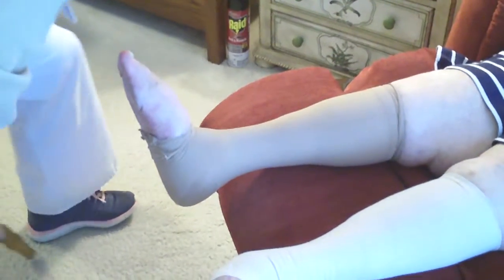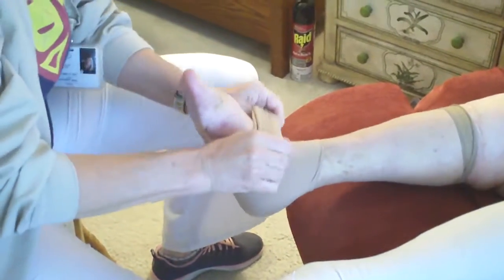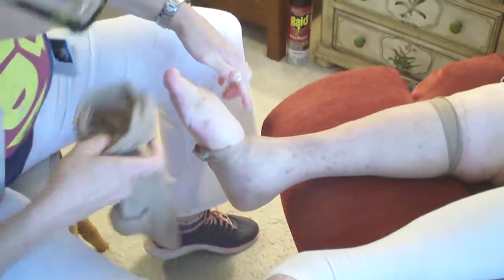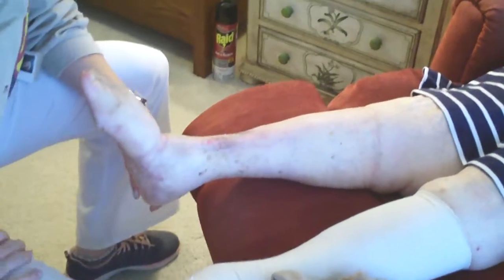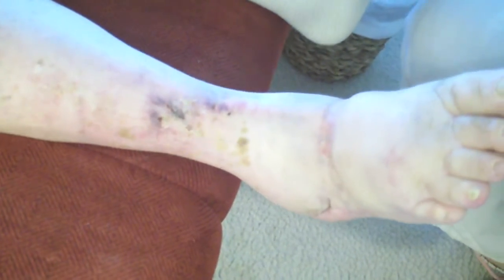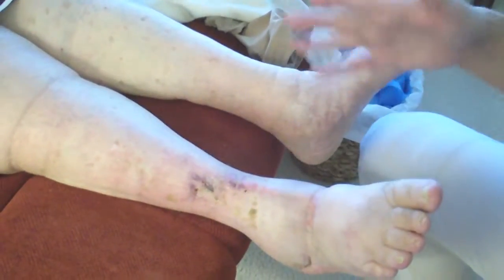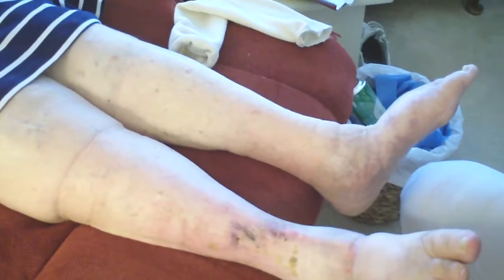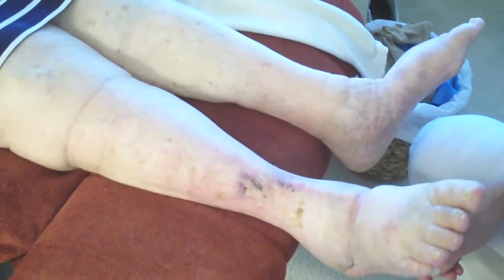June stockings 3